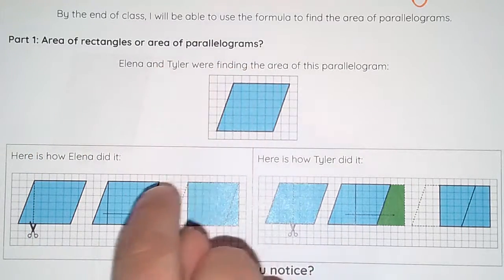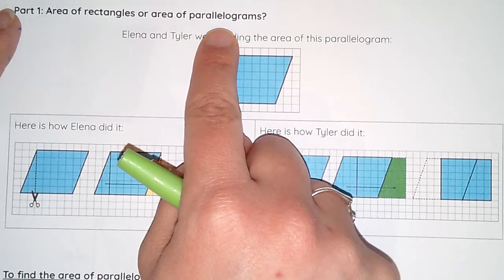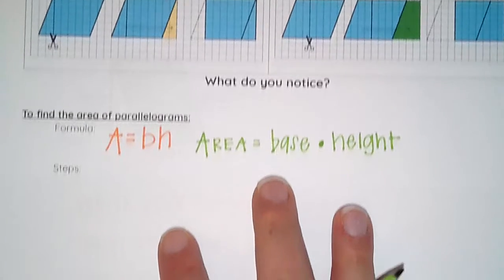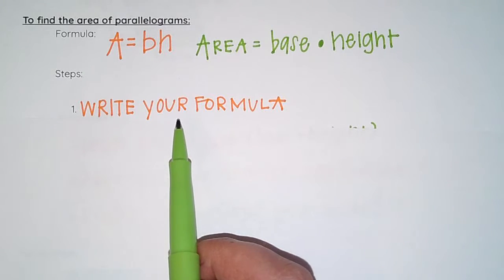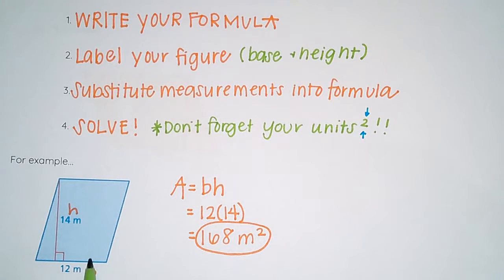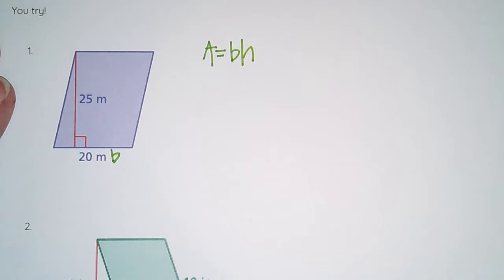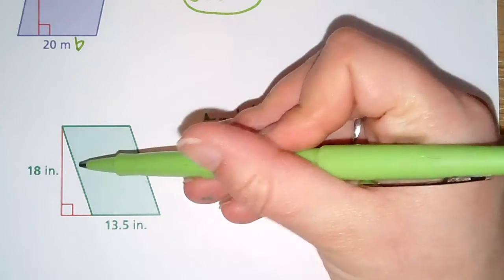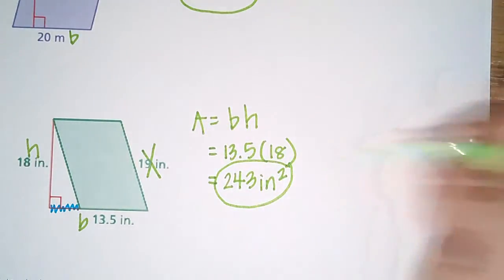Area of Parallelograms